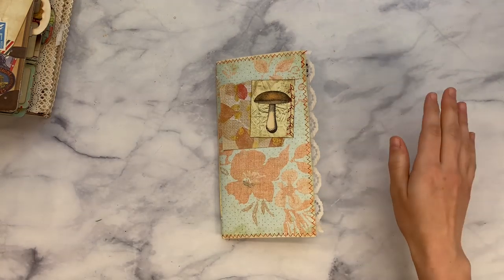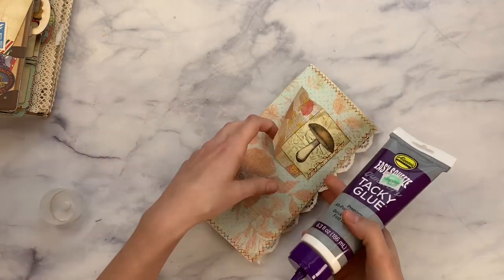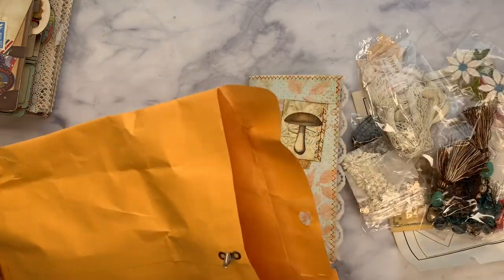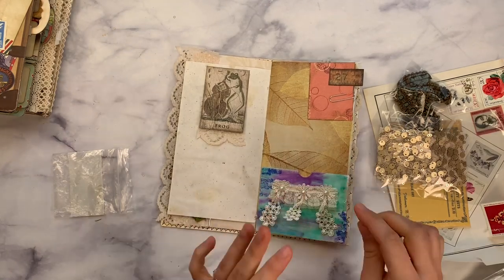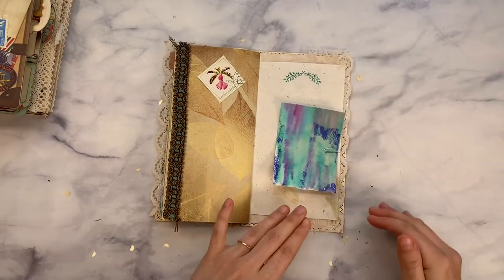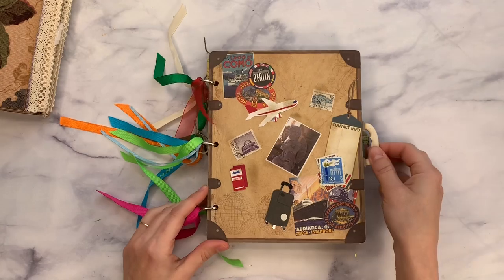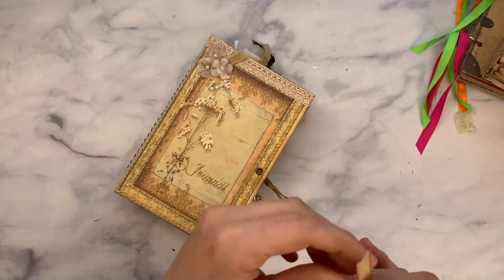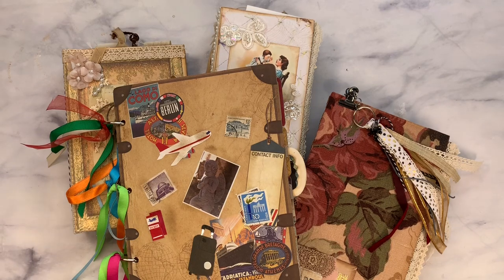Decorating with Happy Mail & Marketplace Journals from Camilia